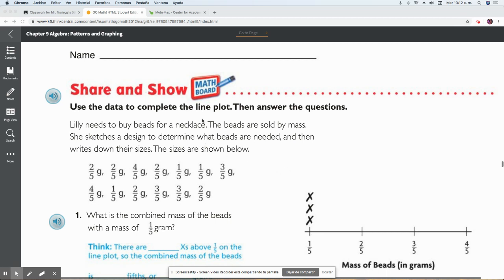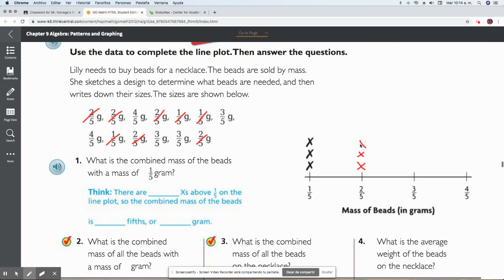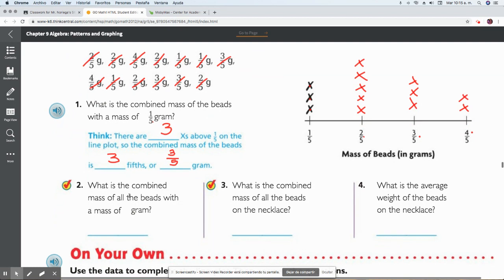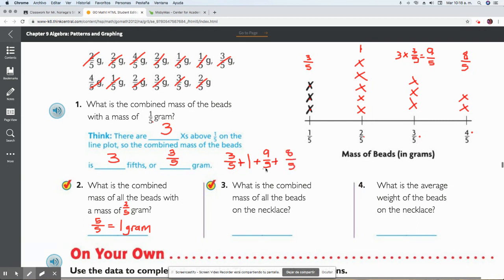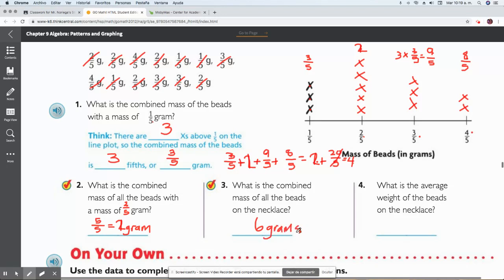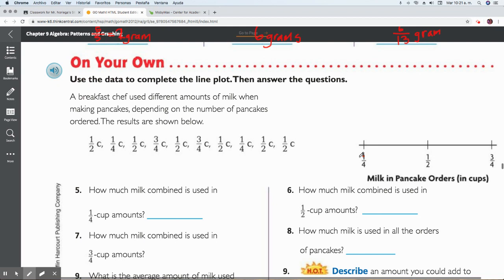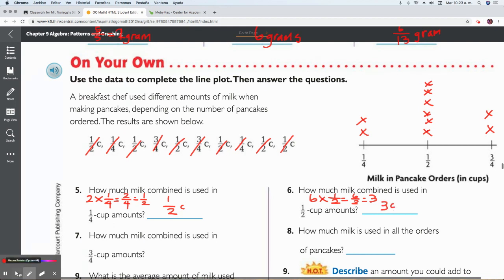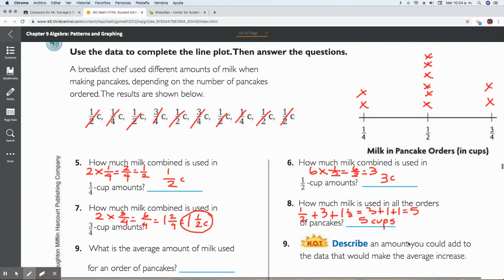Untitled: Apr 7, 2020 10:25 AM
Go Math Lesson 9.1 p.371